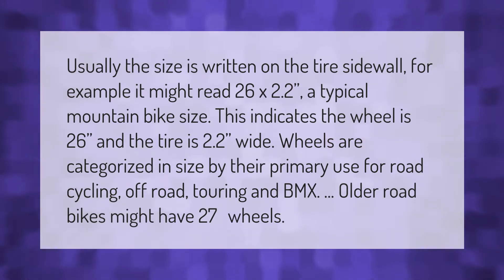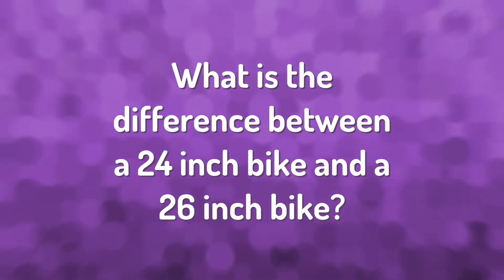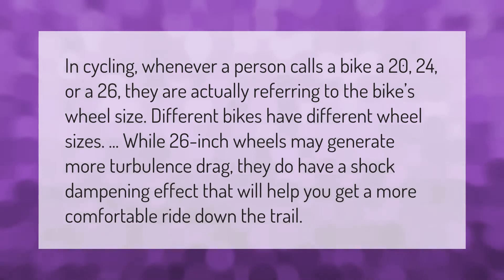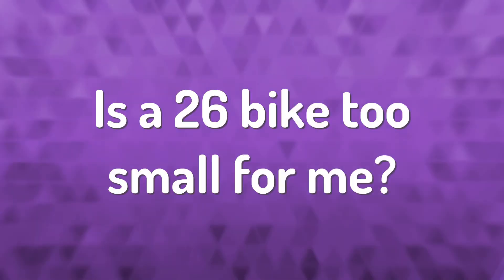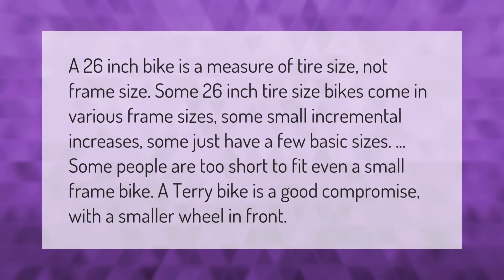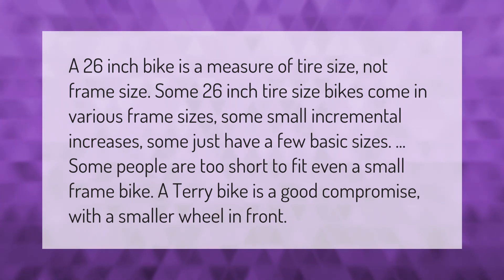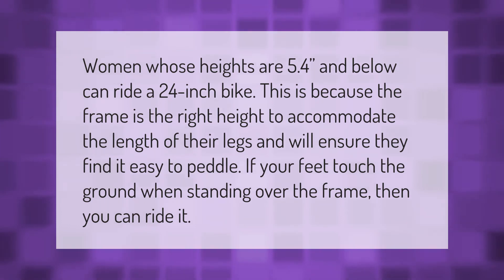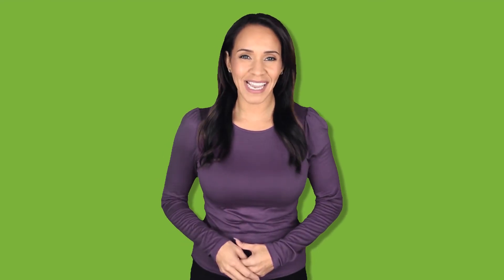What does a 26 inch bike mean?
00:00 - What does a 26 inch bike mean?
00:46 - What is the difference between a 24 inch bike and a 26 inch bike?
01:18 - Is a 26 bike too small for me?
01:54 - Is 24 inch bike good for what height?

Laura S. Harris (2021, February 24.) What does a 26 inch bike mean?
    AskAbout.video/articles/What-does-a-26-inch-bike-mean-224376